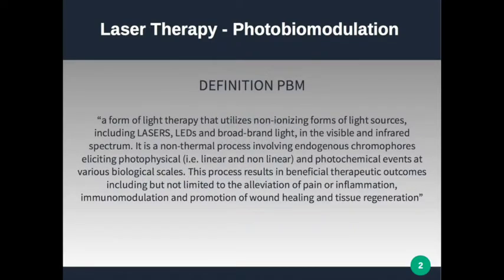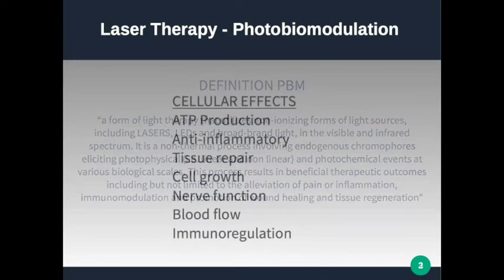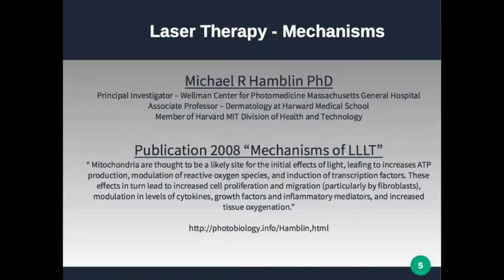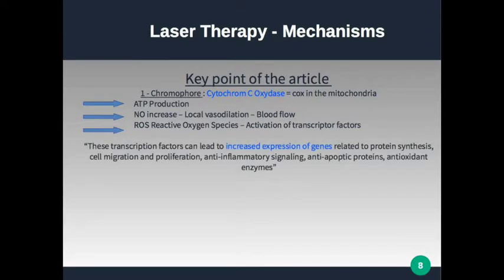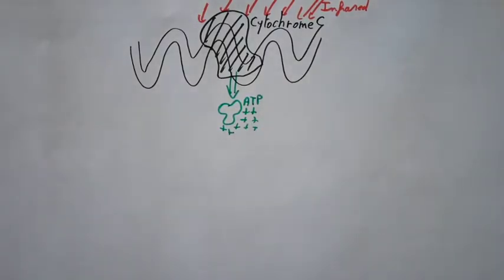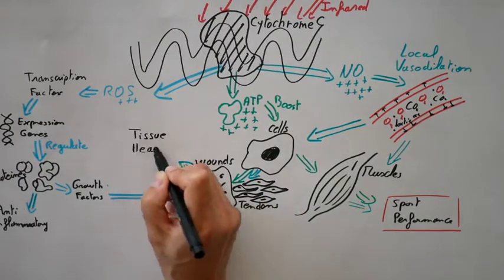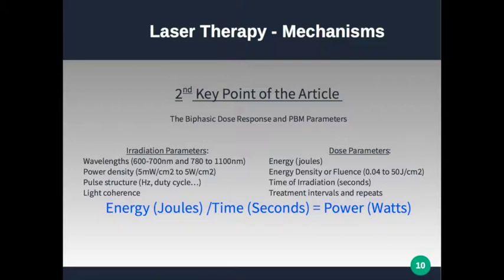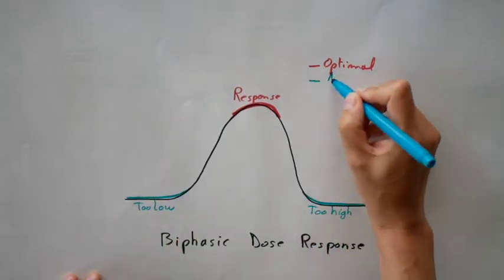CUBE 4 PLUS Module 4 - Laser Therapy Mechanism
This module explain the mechanism of laser therapy and photobiomodulation. The chromophore Cytochrom c Oxydase, its cellular and biological effects.